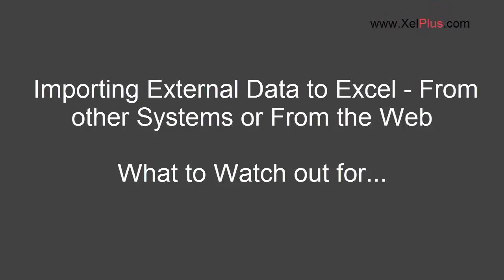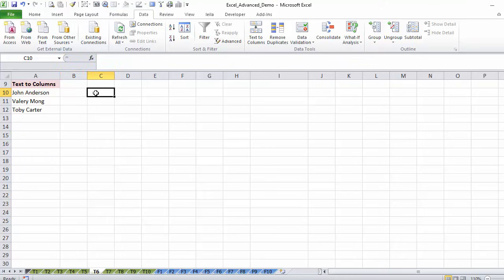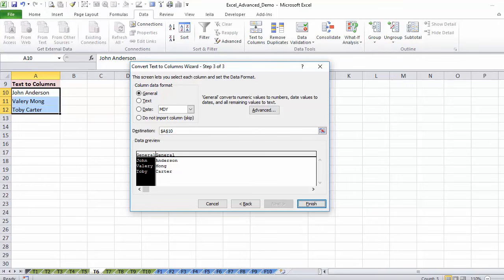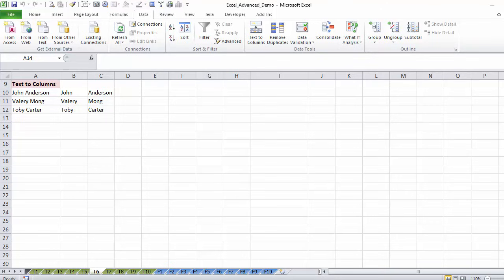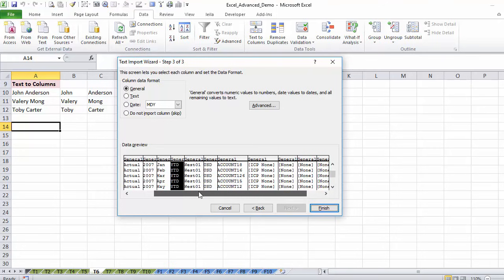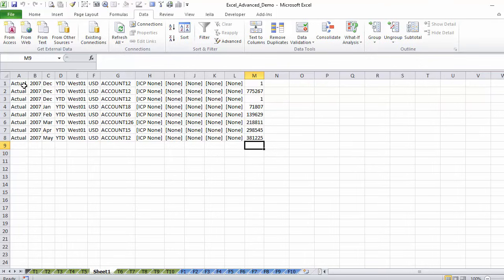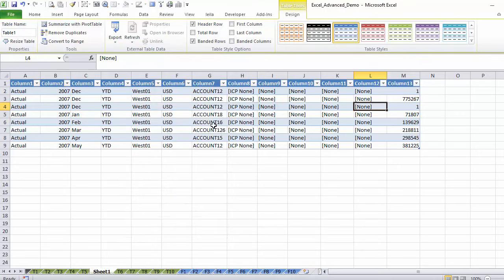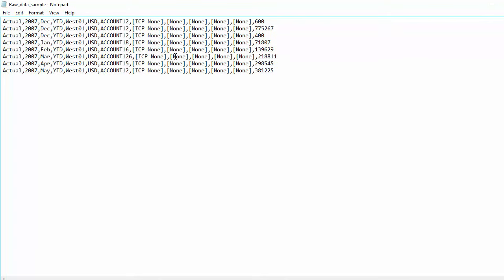How to Easily Import External Data into Excel & Import Data from the Web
Discover how to optimize your data handling in Excel using two powerful features: Text to Columns and External Data Import. Learn to efficiently manage complex data sets, overcome common issues like varying decimal and thousand separators, and even automate data refresh from web sources.

This video is a practical guide for anyone dealing with data exports from systems like SAP or Oracle, aiming to streamline their Excel workflow.

✨ Excel Features Explored:
▪️ Text to Columns: A step-by-step guide to split a single column of data into multiple columns efficiently, ideal for separating names, addresses, or any combined data.
▪️ Importing External Data (CSV/TXT files): Learn how to import structured data files into Excel, controlling decimal and thousand separators, and maintaining data integrity.
▪️ Auto-Refresh and Connections: Understand how to set automatic refresh intervals for your imported data, ensuring your Excel sheets always reflect the most current data from external sources.
▪️ Web Query for Online Data: An introduction to importing data directly from web sources into Excel, with options for setting automatic updates.

00:00 How To Properly Import Data to Excel
01:16 How To Use Text to Columns in Excel
03:27 How To Import Data from CSV / TXT files to Excel
09:52 How To Import Data from The Web to Excel